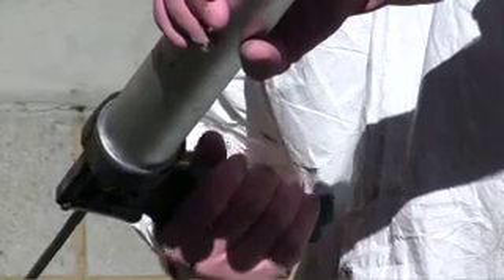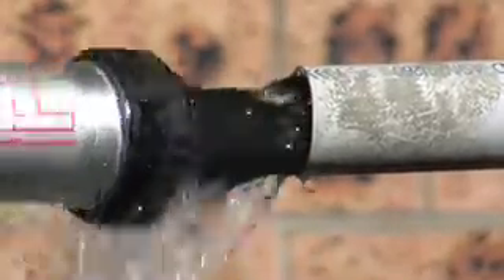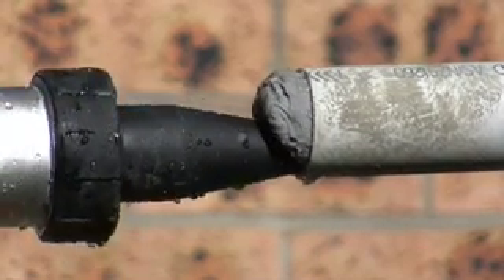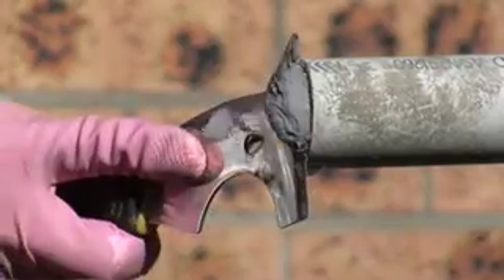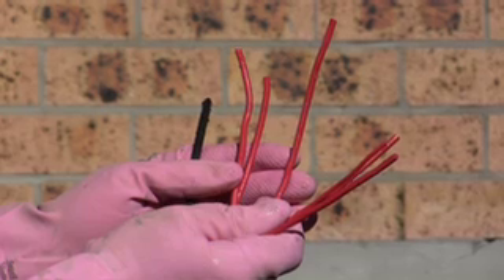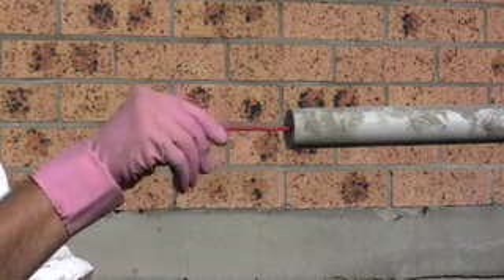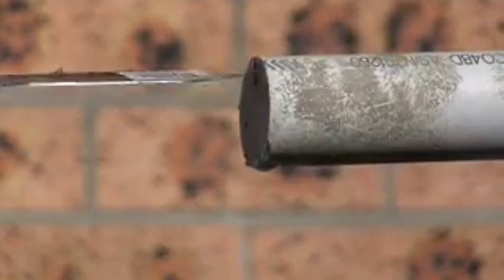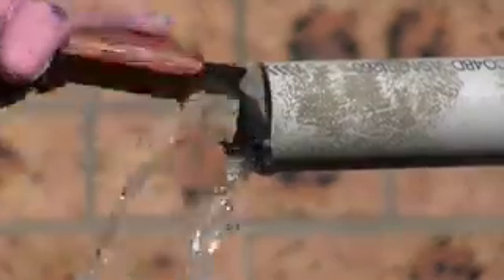Sealing pipe and cable penetrations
Stop water and seal cable ducts with Koster KB Flex 200.